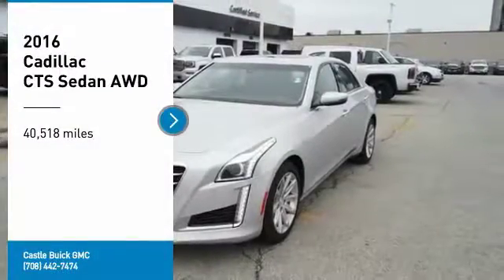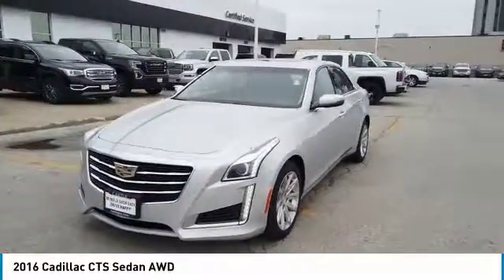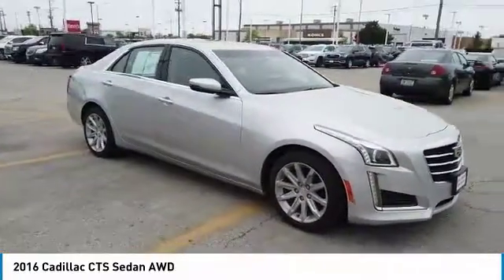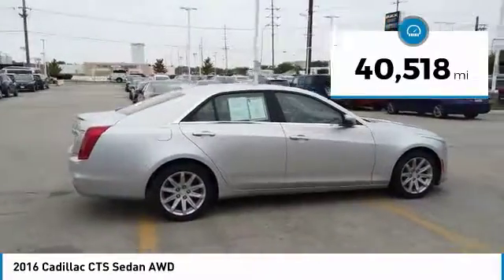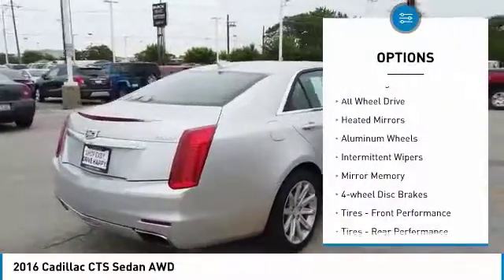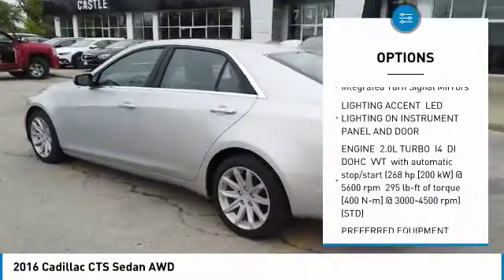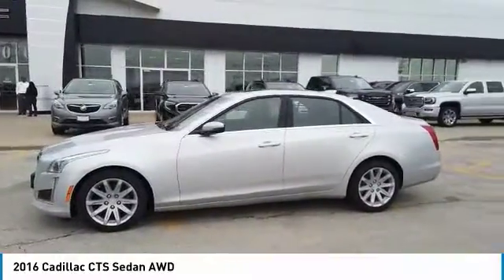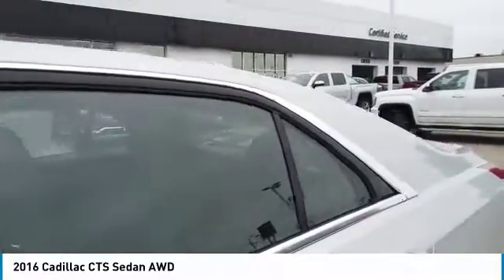2016 Cadillac CTS Sedan C1317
2016 CADILLAC CTS SEDAN North Riverside, IL
Stock# C1317

PANORAMIC SUNROOF, LEATHER SEATS, BACK UP CAMERA, HEATED SEATS, VENTILATED SEATS, LOW MILES!!! CASTLE BUICK/GMC HAS IT!!! This 2016 Cadillac CTS Sedan is ready to get back out on the open road!! This ride comes to you in a sleek Radiant Silver Metallic exterior that is the perfect match for the Jet Black interior that comes with leather seating throughout!! Worried about getting out of tight spaces?! Worry no more this ride comes with a back up camera!! Winter will be a breeze with the heated front seats, as well as remote vehicle starter!! This ride even has you covered in the summer with a power panoramic sunroof as well as ventilated front seats!! Power windows power door locks, power mirrors, bluetooth connection and a keyless entry are all coming standard! Do not wait, hurry on down to Castle Buick/ GMC at 7400 W. Cermak Rd. North Riverside, IL 60546 and scoop up this beauty while it is still here!